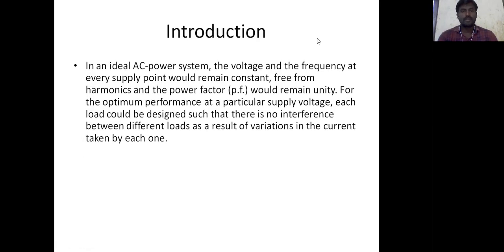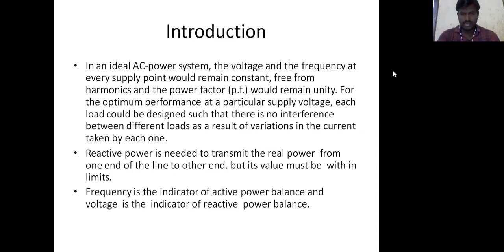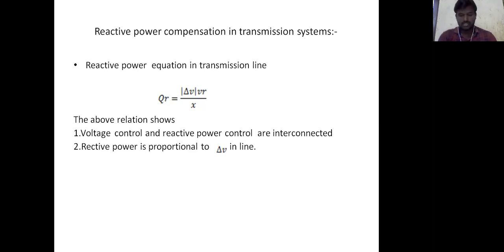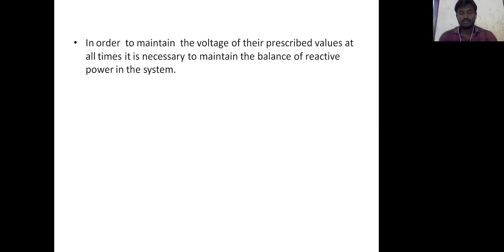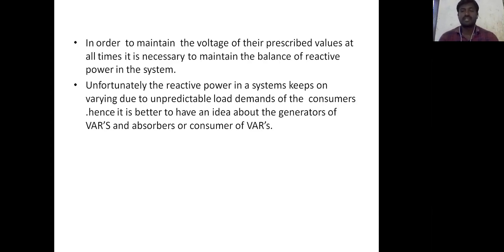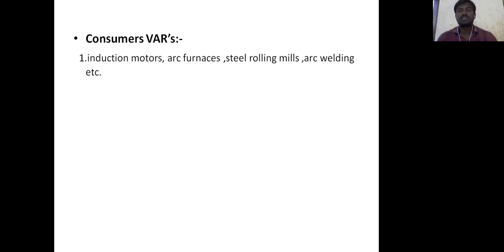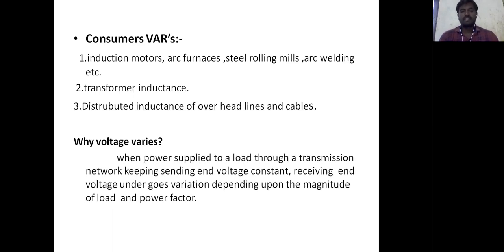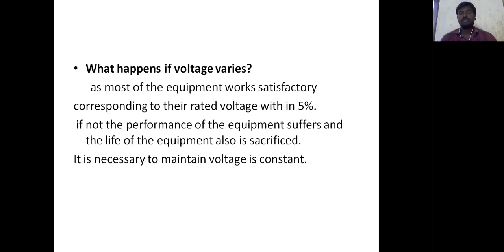GIRI PSOC UNIT IV VIDEO 1